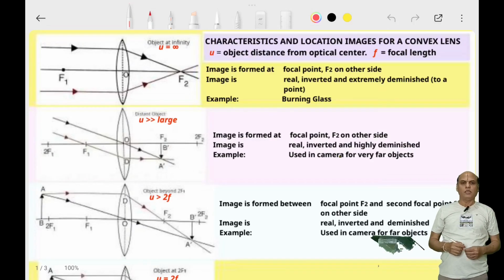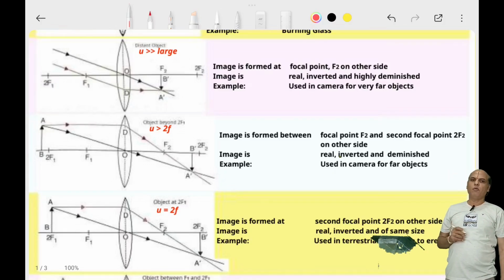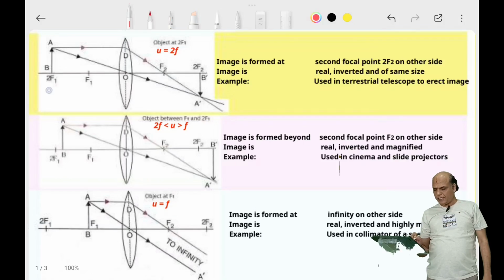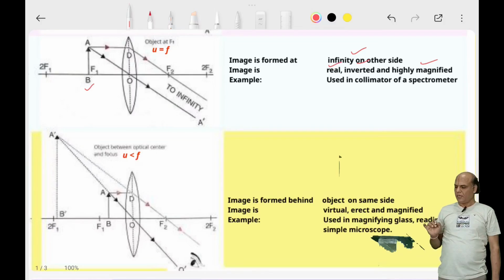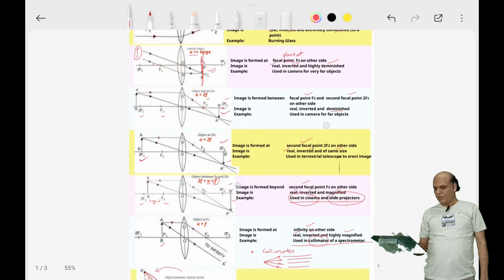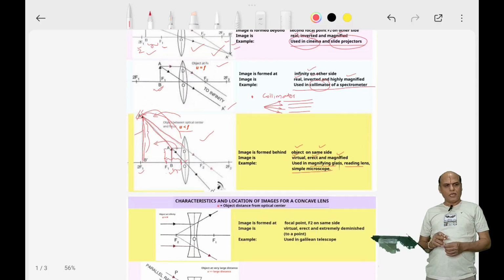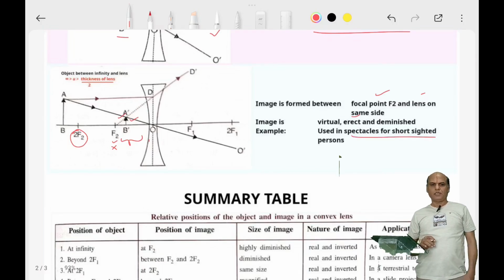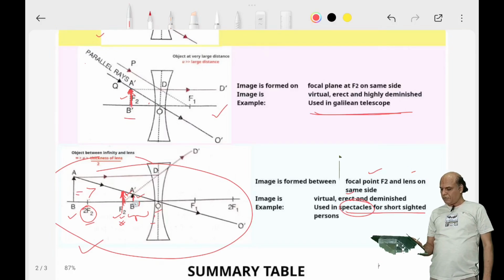Characteristics & Location of Images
Characteristics and location of images formed by Convex and Concave lenses